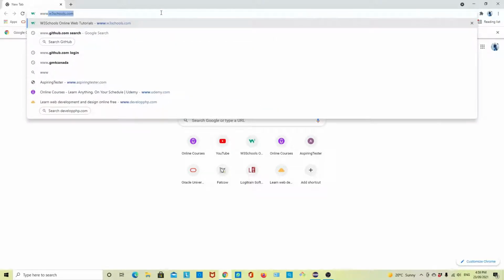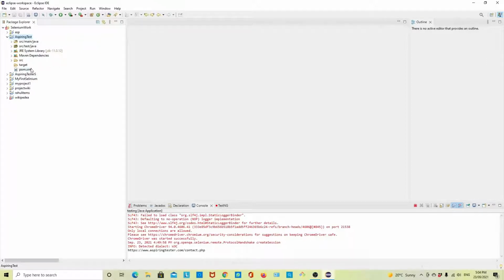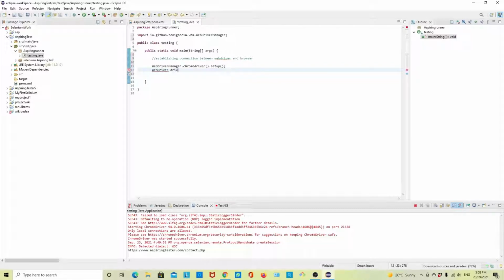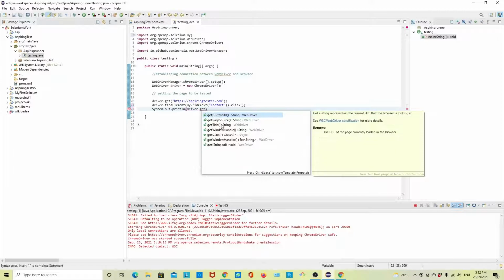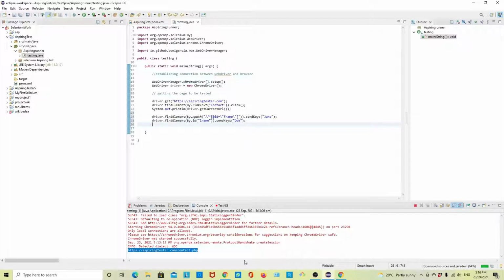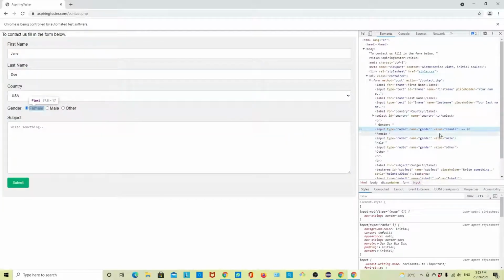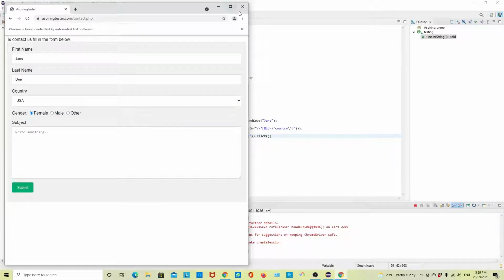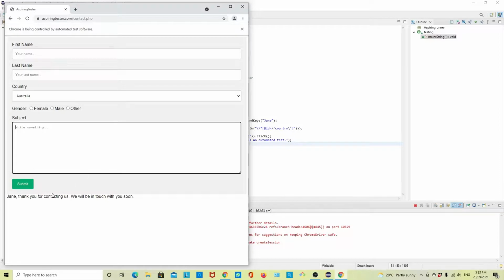selenium tutorial for beginners/radio button/select dropdown testing/form submitting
In this video I did some testing on a simple website under development, using selenium with java. It covers:
1. testing link.
2. input fields.
3. select dropdown.
4.text area.
5.radio button.
6. form submitting.